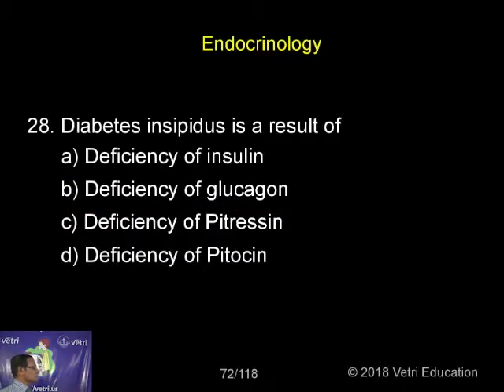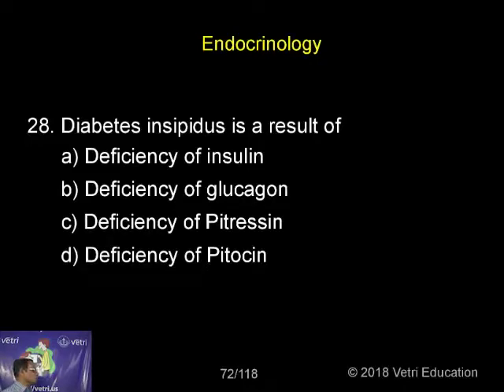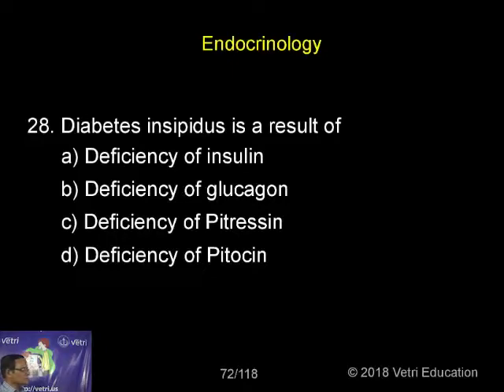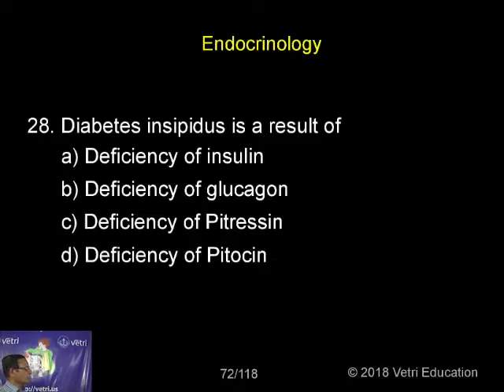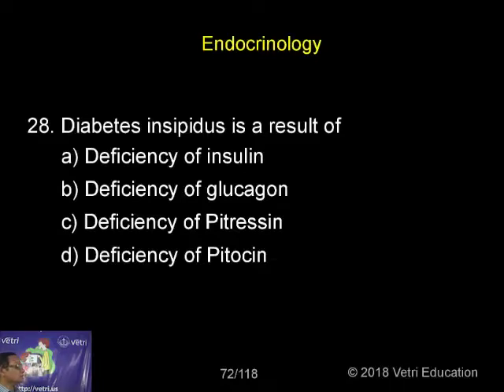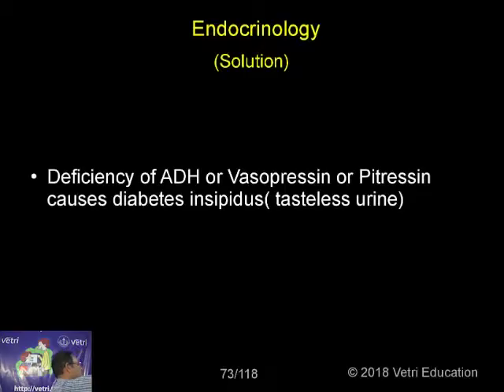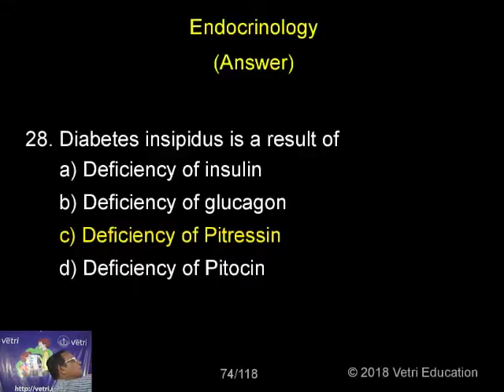Zoology : 2018 : Test - 10 : Question - 28